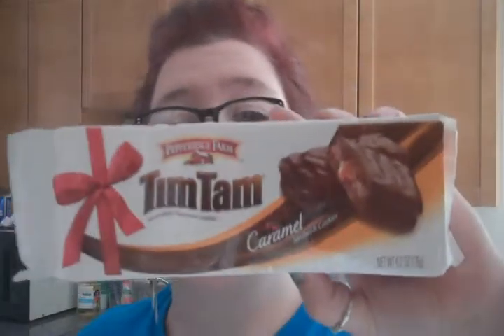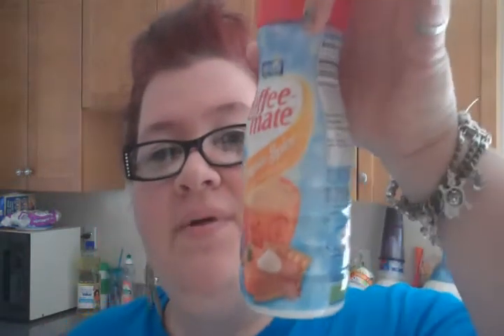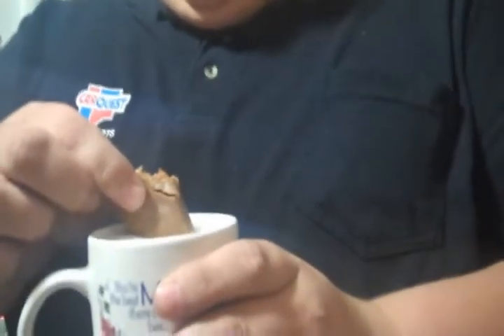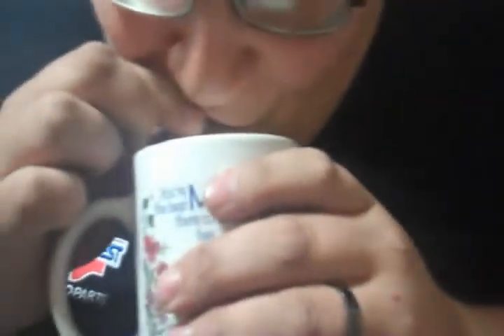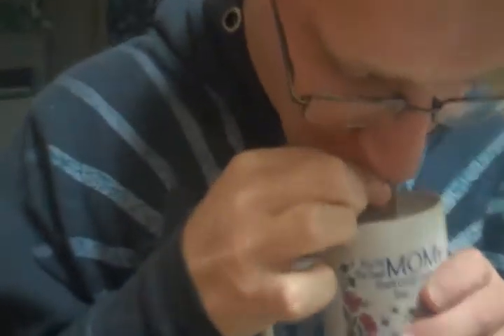The NEW Tim Tam Slam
***GRAB BAG***